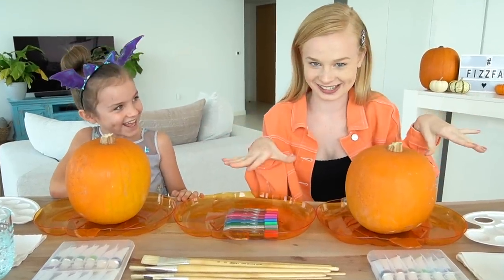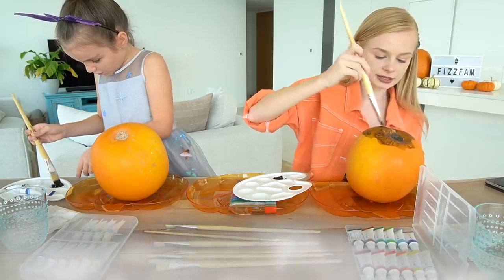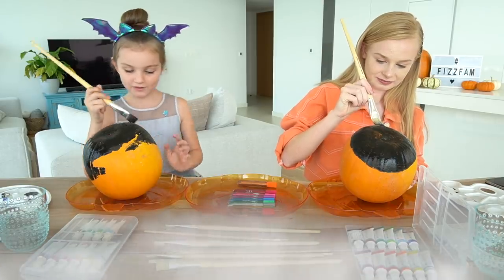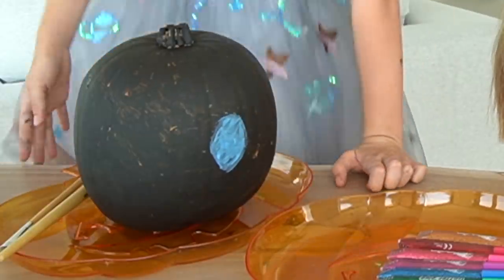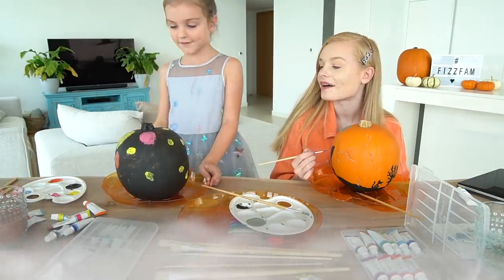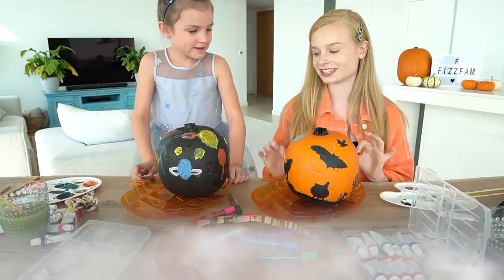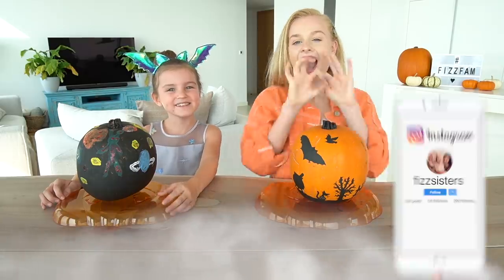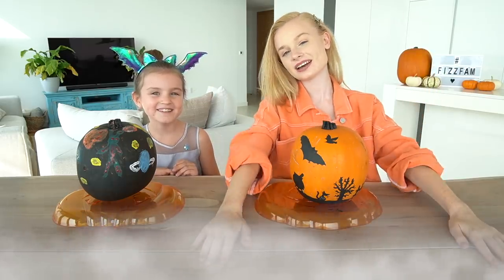PUMPKIN PAINTING CONTEST!!! Mia vs Sienna | Fizz Sisters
WHO CAN PAINT THE BEST PUMPKIN WINS!!! Mia vs Sienna in a pumpkin painting contest!

Hiii! We're the Fizz Sisters and we make FUN VIDEOS!

We make family friendly PG clean content which includes challenges, pranks, surprises, celebrations, hauls, comedy sketches and more! :)